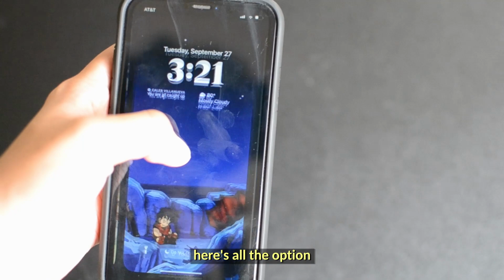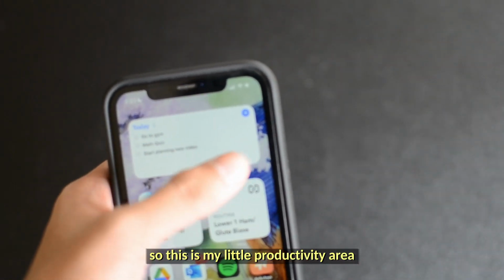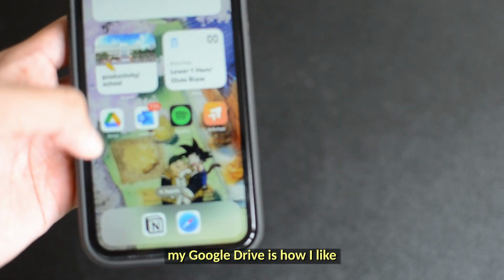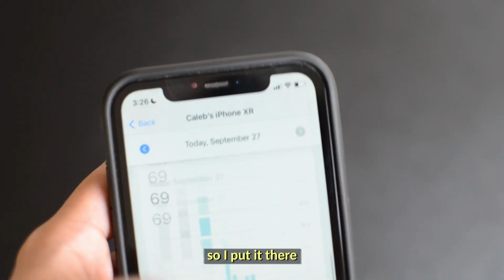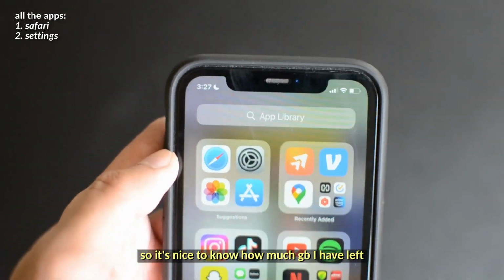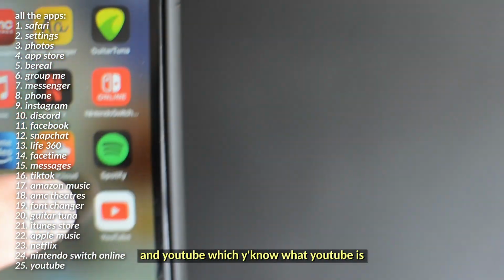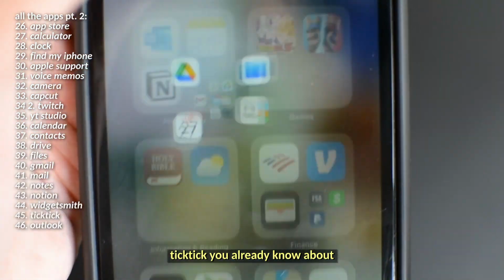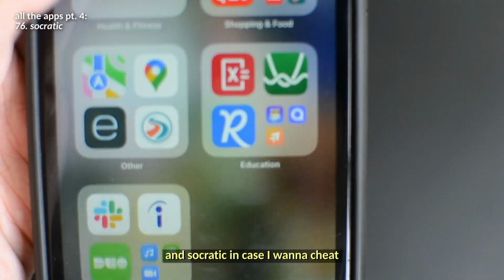making my phone ✨aesthetic✨ with ios 16 | what’s on my iphone xr 2022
LMK IF U GUYS WANT A TUTORIAL but ya nothing too crazy in my phone setup but thought i'd share that im no longer a new home screen andy :D

moosic in this video:
Warren Hue & chasu - blue jeans feat. Erika
the rest is just animal crossing or game music u already know

thanks again for watching :D